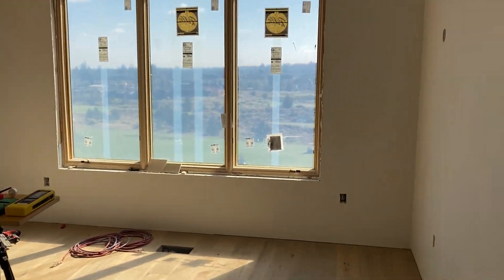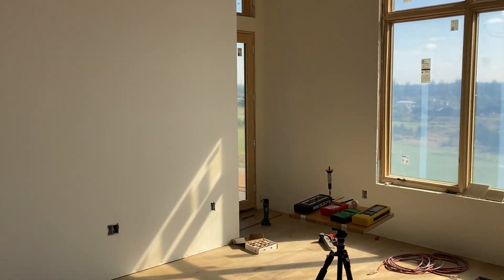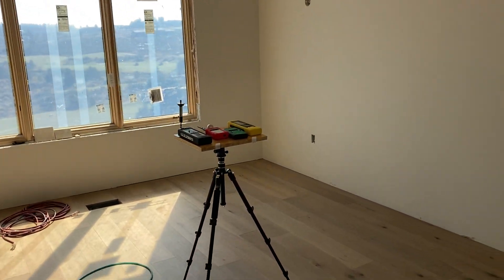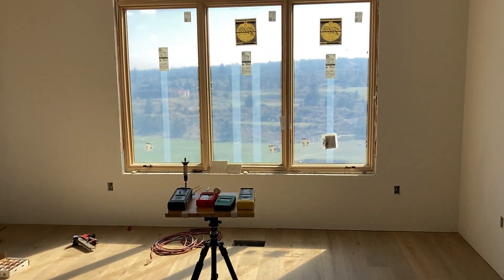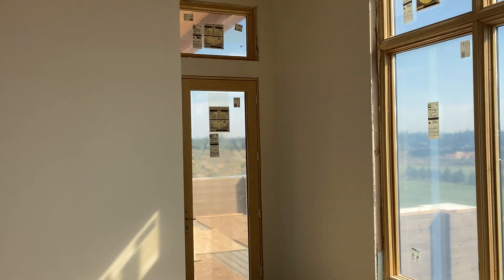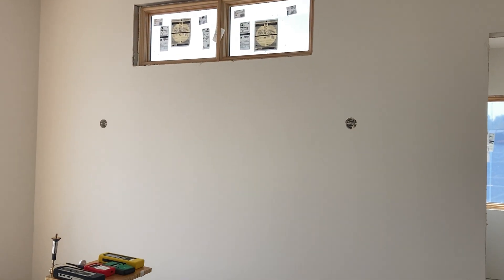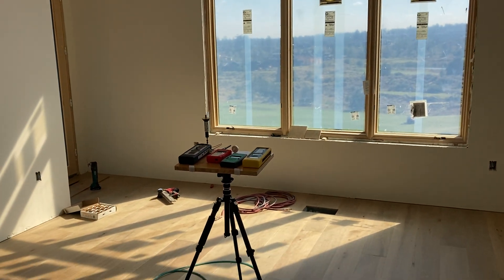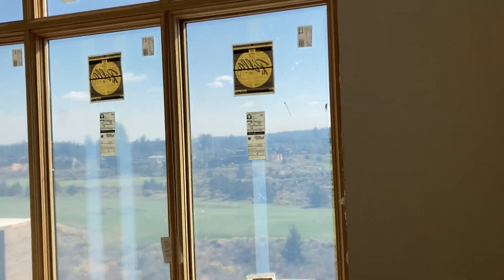How to make your New Build or Reno low-EMF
I've worked with dozens of clients on their new builds and remodels to incorporate low-EMF practices to reduce and shield the radiation common in modern homes.  These are some of my favorite projects to be a part of because it is an opportunity to get the house as clean as possible from electrical and wireless radiation.
Although it is best to bring in an EMF consultant before you have broken ground on a project, rest assured that there are many useful practices that can be incorporated at any point in the process to reduce EMF exposures.
For example, in this video, we are going to be applying shielding paint and window film to the bedroom to create a sleep sanctuary.